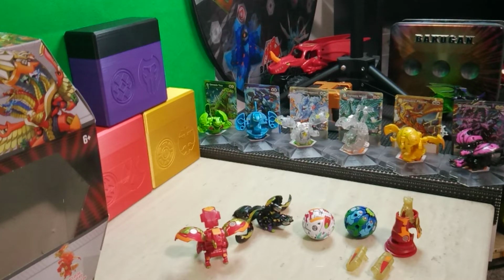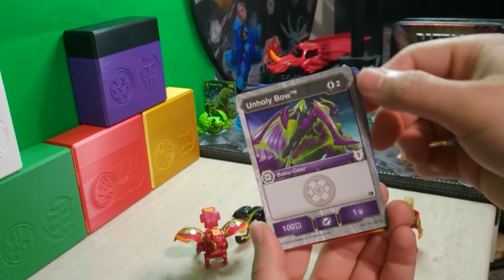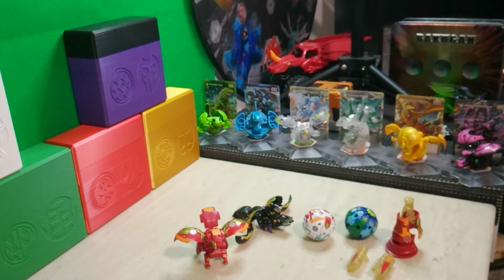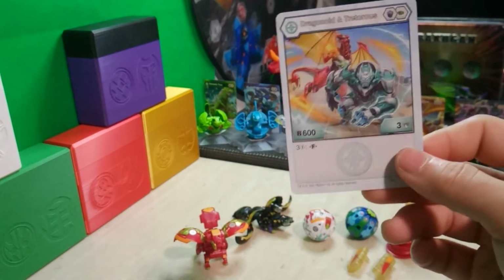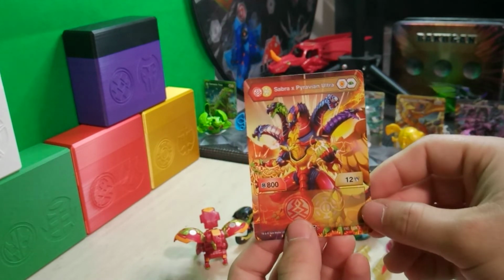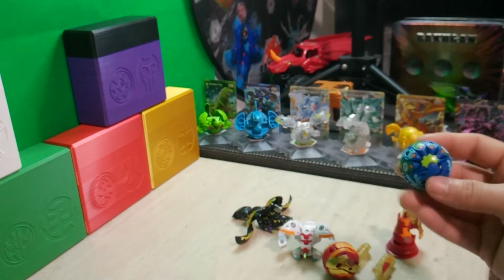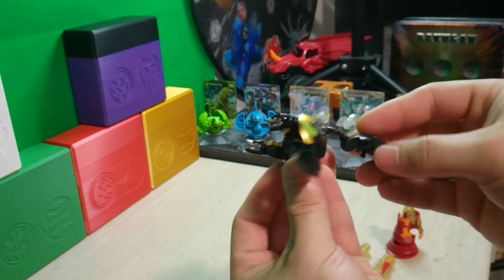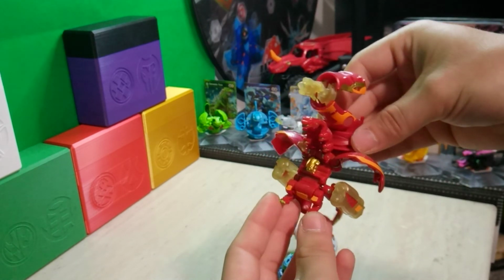Bakugan Armored Alliance: Baku-Gear Pack Review & Discussion (Sabra×Pyravian/Howlkor×Serpenteze)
Welcome back to another unboxing Bakucrew! Today's video features a Baku-Gear pack with epic fusion Bakugan and decent cards. I put a lot of work into this previous week's content, releasing an upload daily for your convenience so I hope everyone enjoys!
Thank you all very much for the continued support as the channel continues to increase in both views and subscribers! I wouldn't have this opportunity without it and I can't wait to hit the big dream goal of one thousand subscribers!!!